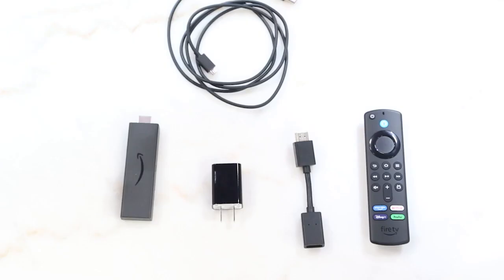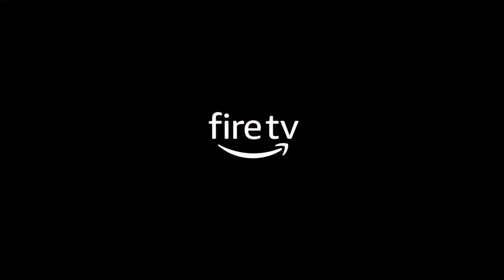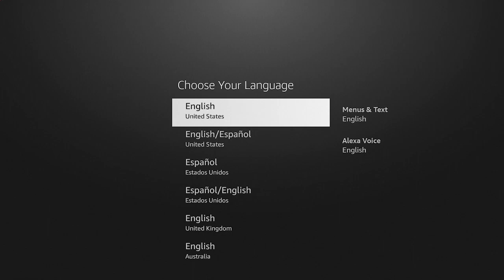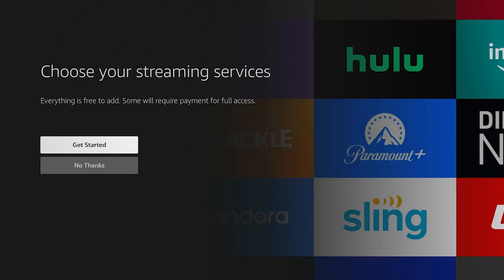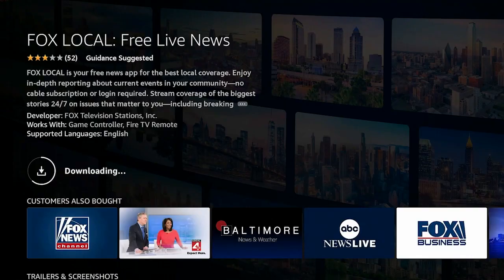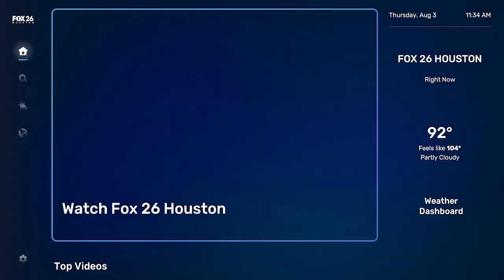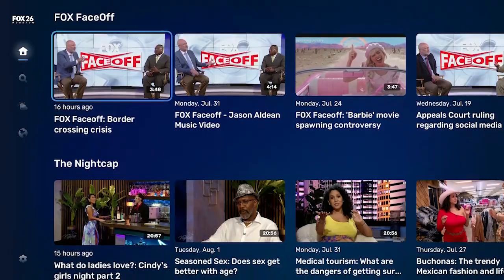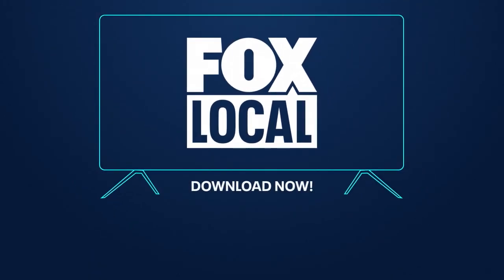FOX Local Fire TV Set Up Guide